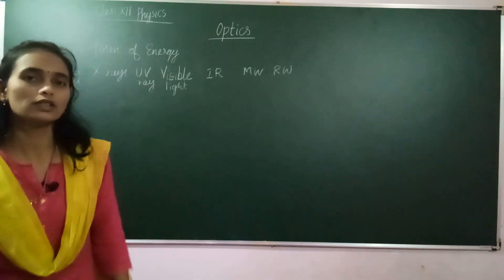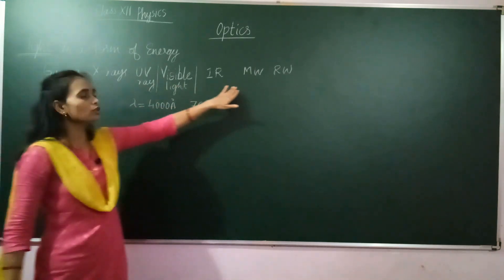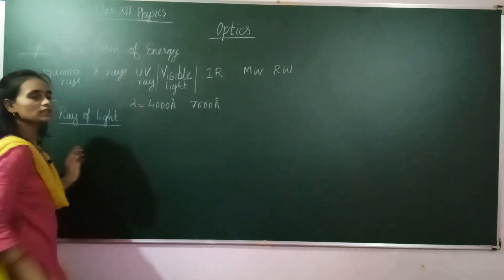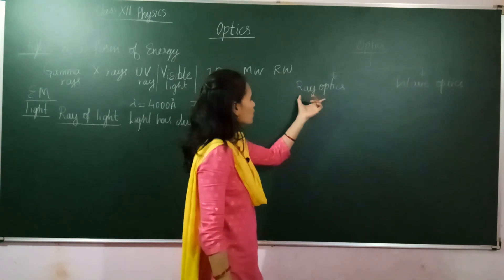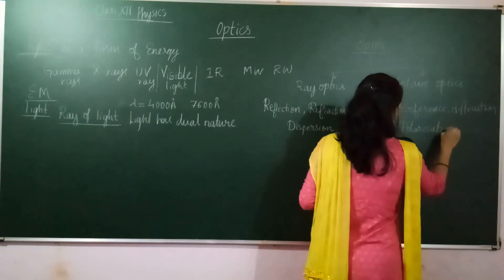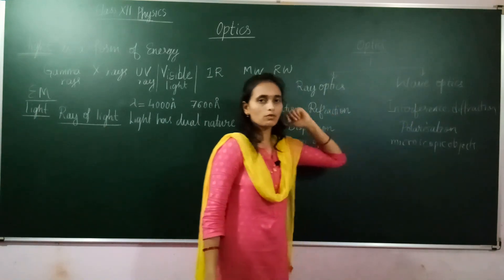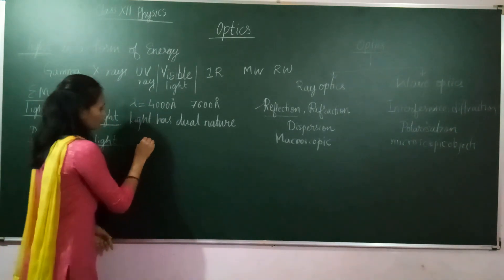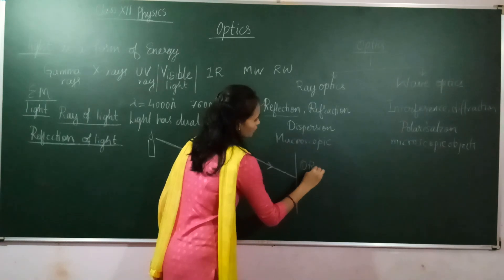ray optics class 12 physics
in this video i explained about ray optics visivle light difference of ray optics and wave optics